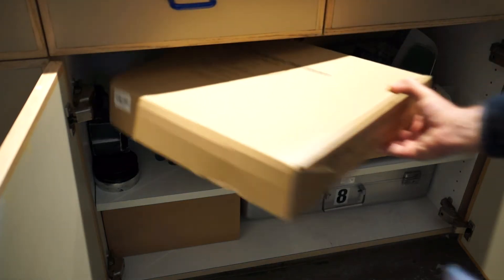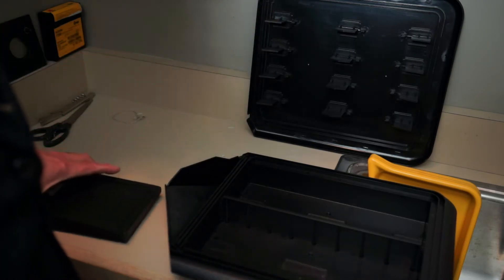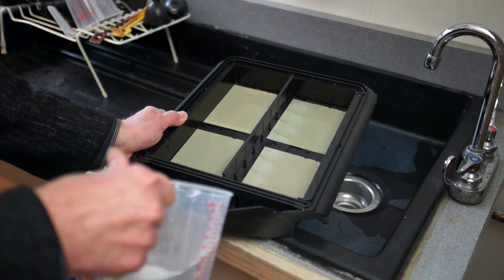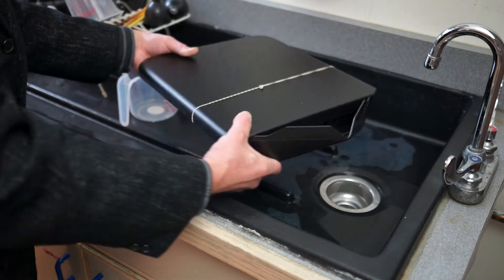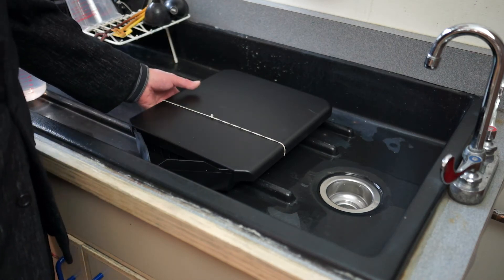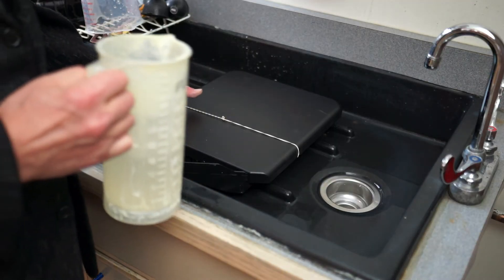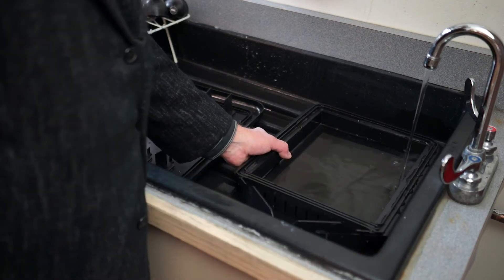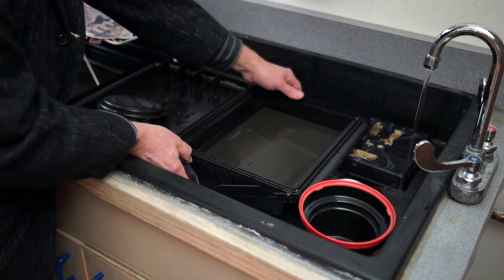Developing sheet film in the Stearman SP-8x10 daylight tray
Developing sheet film in the Stearman SP-8x10 daylight tray in the LU darkroom.